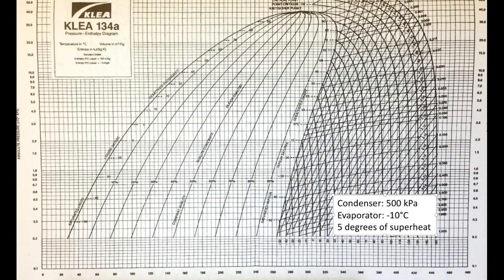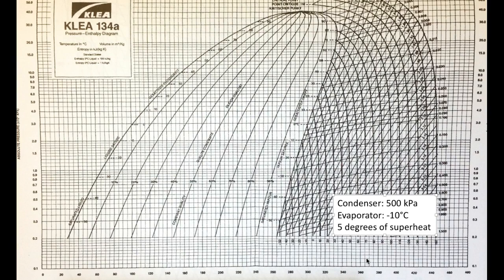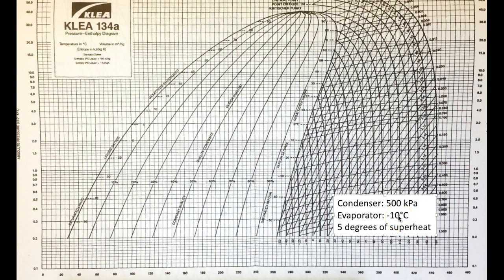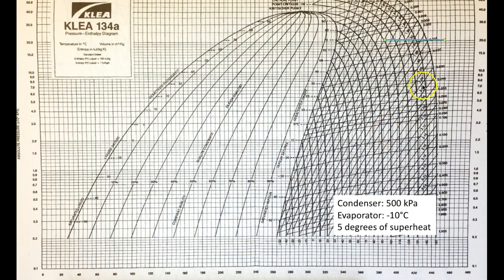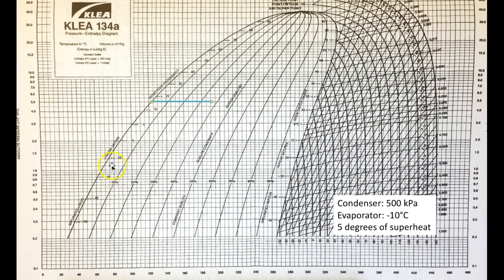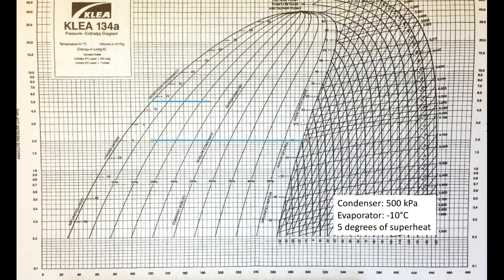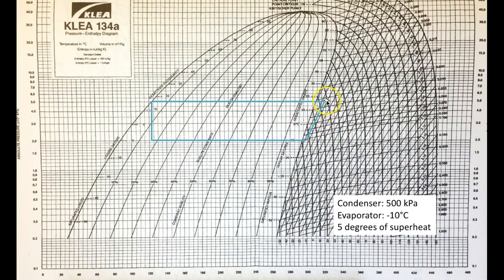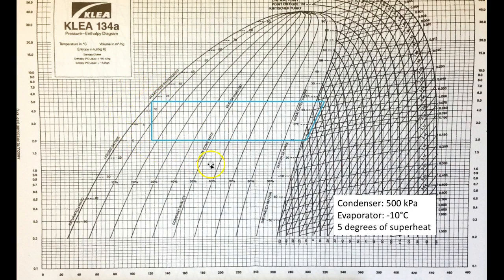Drawing Single-Stage Refrigeration Diagrams Demo Video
This video covers how to draw diagrams for single-stage refrigeration systems.  Getting your diagram right is key to solving refrigeration problems correctly.